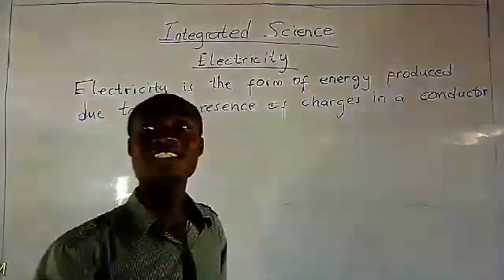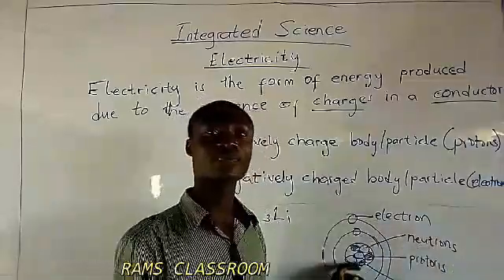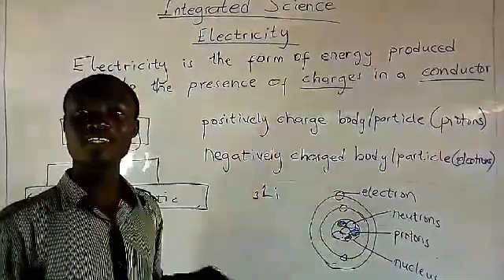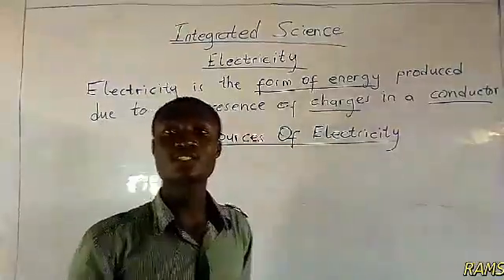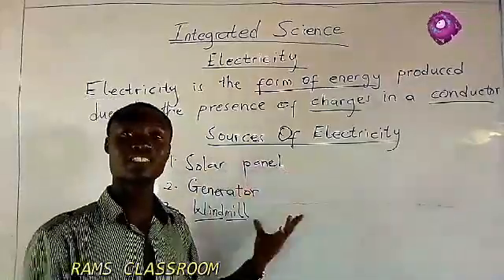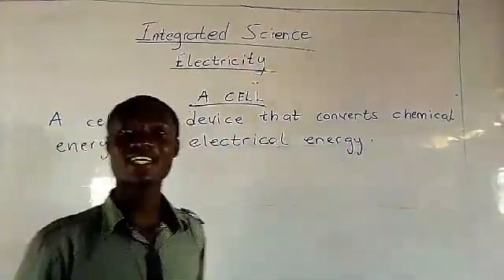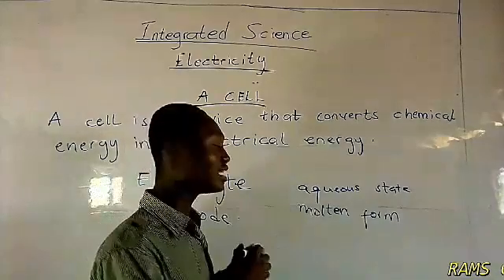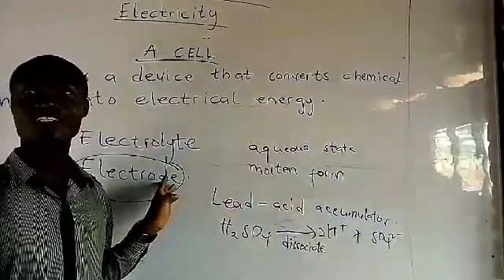Introduction to Electricity